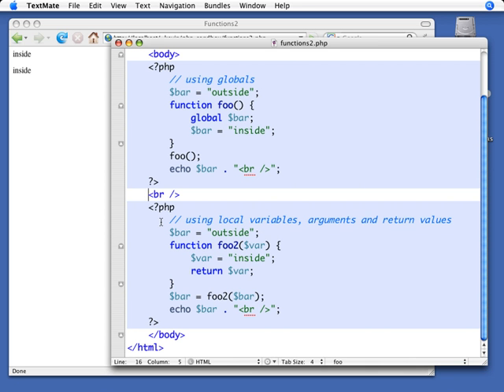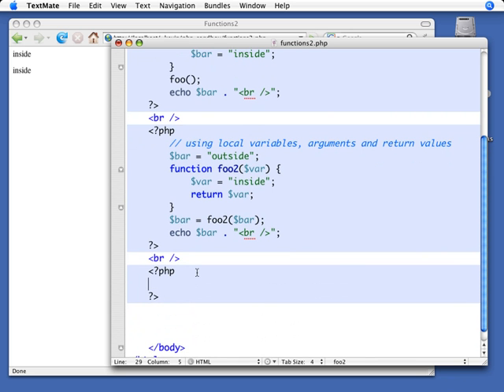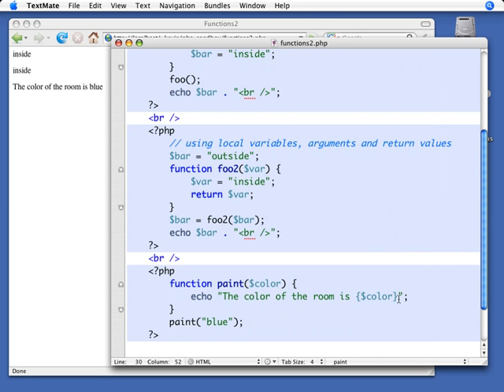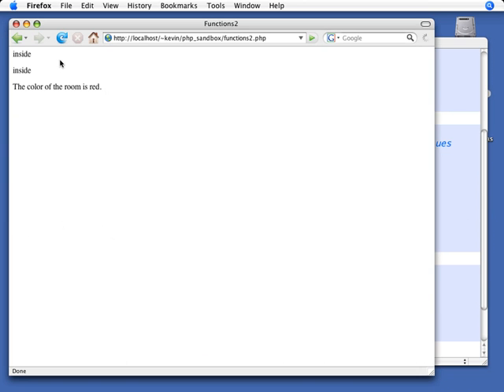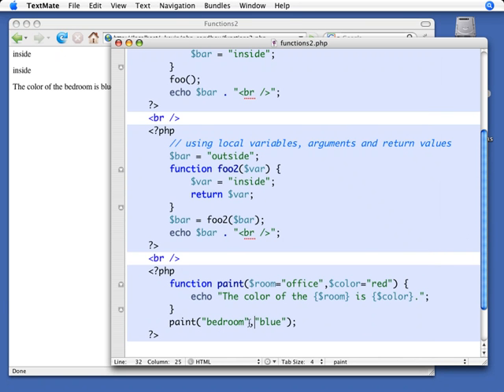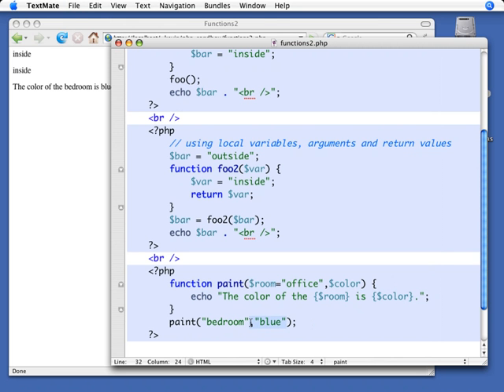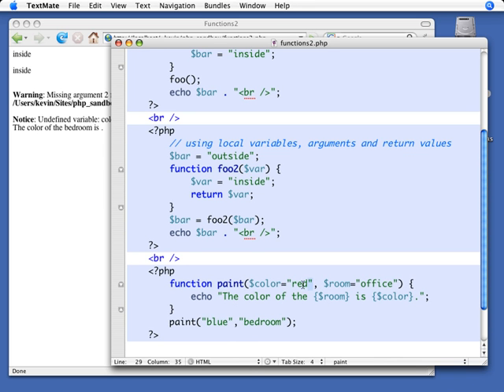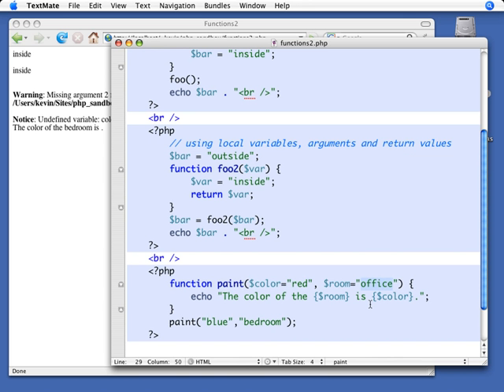08_05_defualtvalues.mov